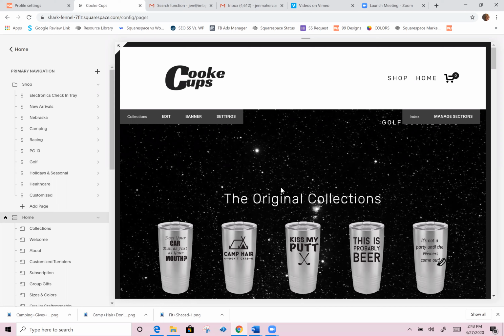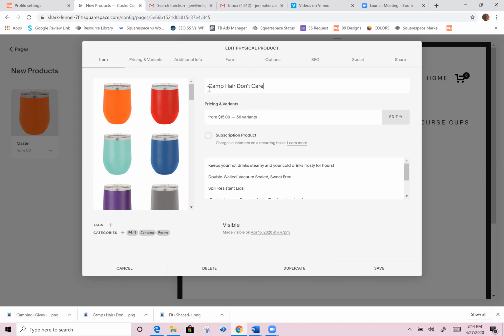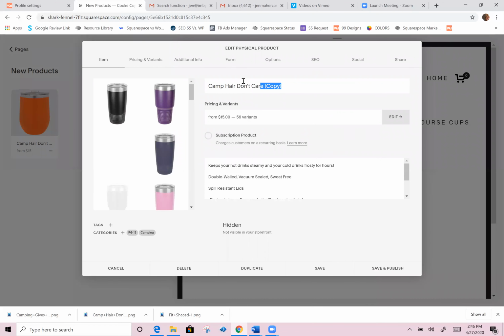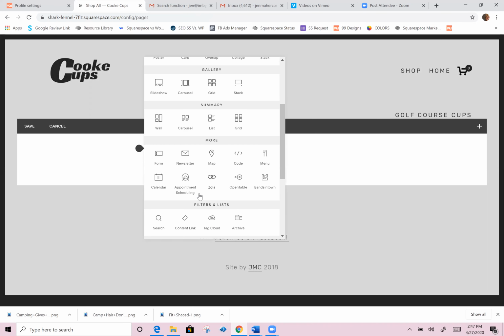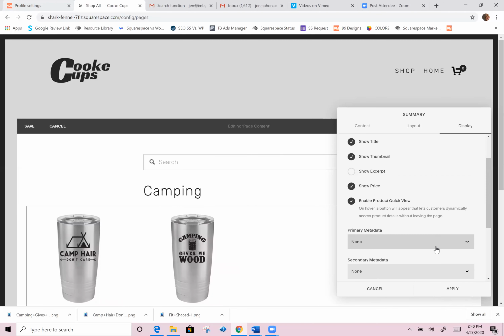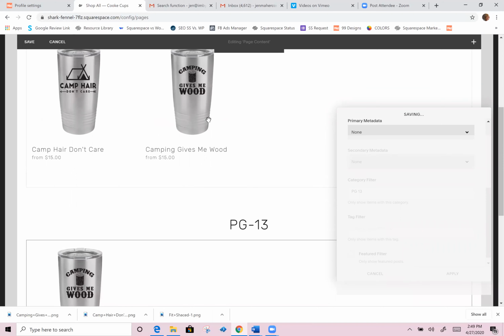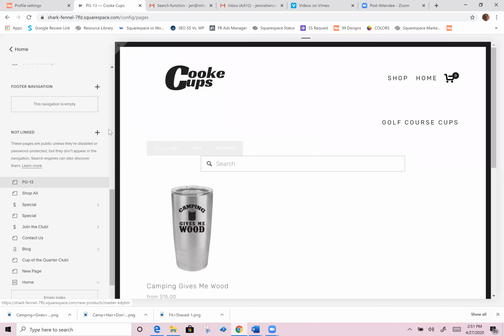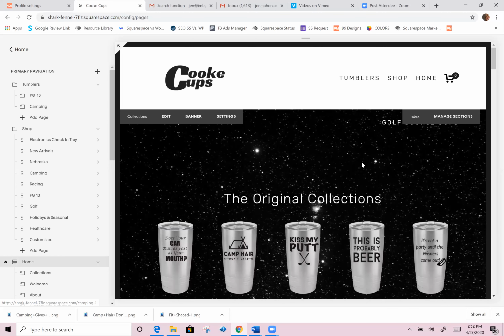Using Summary Blocks on your Squarespace Website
I just had a quick question about how best to make products "searchable" on a Squarespace website, so I thought I would throw this quick video together!

I absolutely LOVE using Summary Blocks to organize information - whether it's products, events, blog posts, recipes, testimonials, partner logos, projects for a portfolio or even staff lists!

Still need help?  Schedule a Coaching Call with me or one of my designers in Nerdville